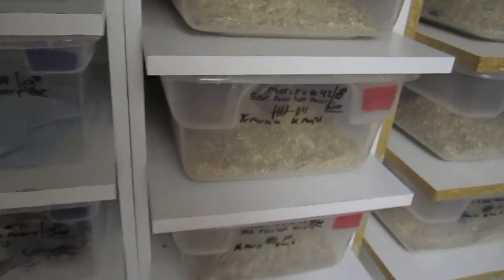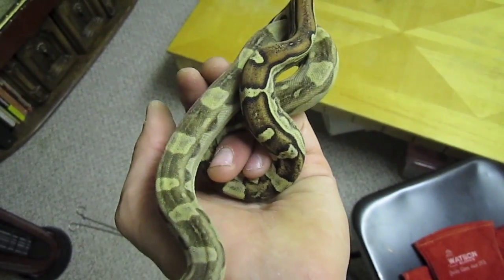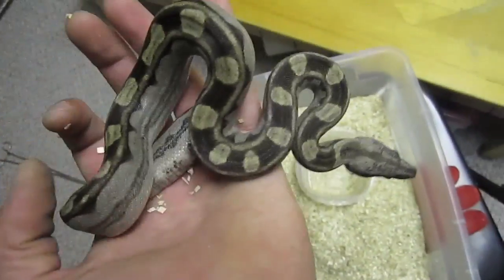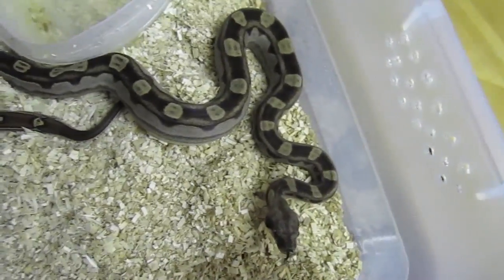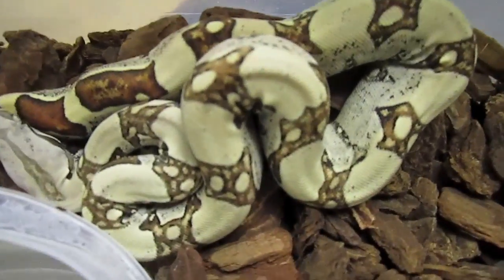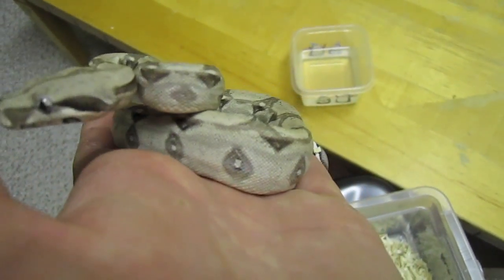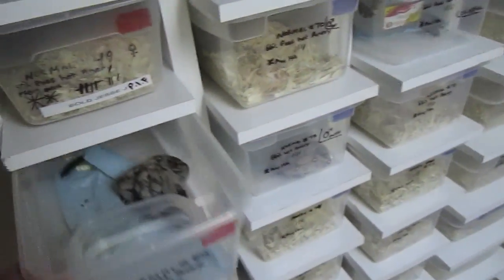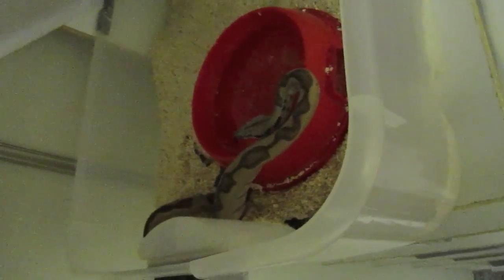2011 Baby Boa morphs Update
Music is my friend here in Calgary
Rob aka Dj Deffboy